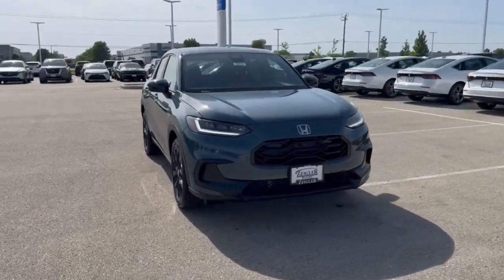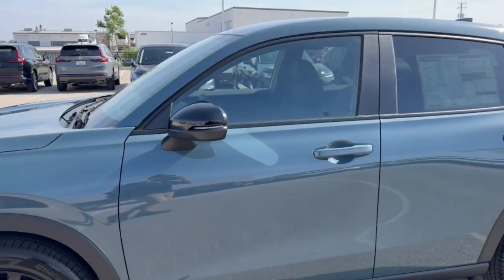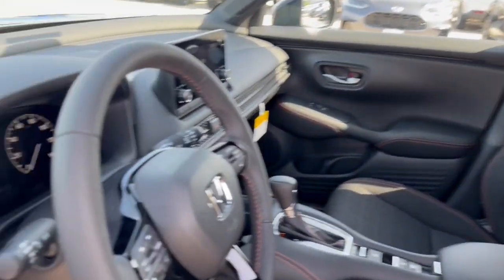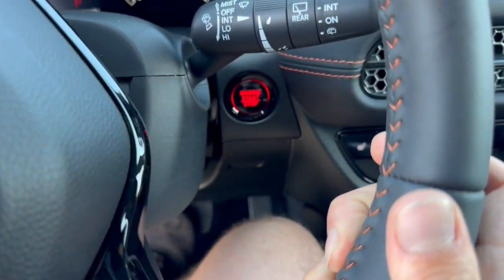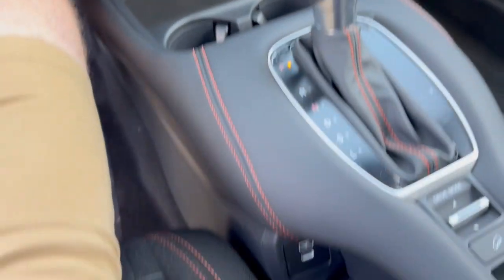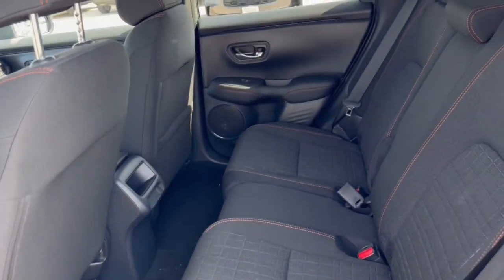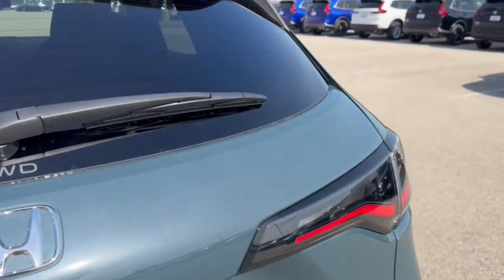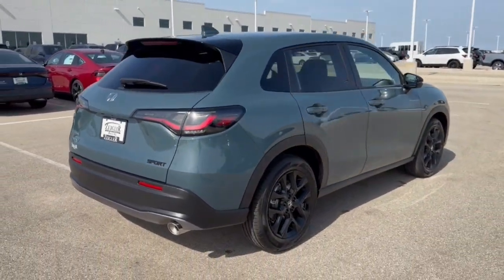2024 Honda HR-V Sport Mount Pleasant, Racine, Kenosha , Burlington, Milwaukee WI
New 2024 Honda HR-V Sport available at Zeigler Honda of Racine located in 1701 SE Frontage Rd, Mt Pleasant, WI, 53177. Servicing the Mount Pleasant, Racine, Kenosha , Burlington, Milwaukee area.

HR-V